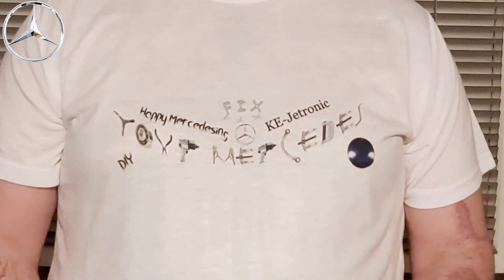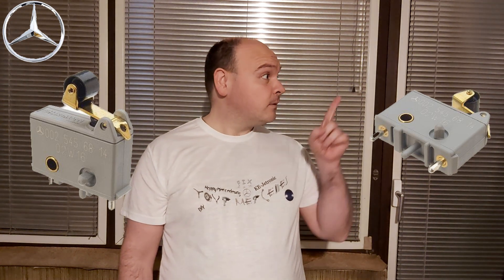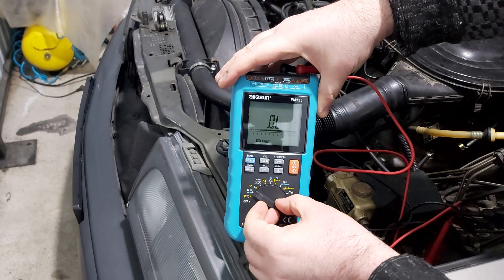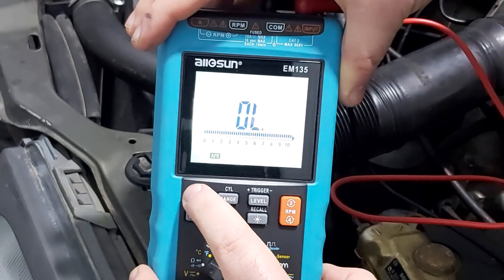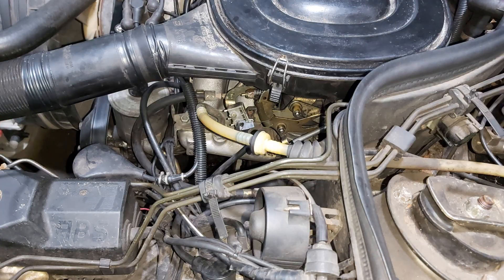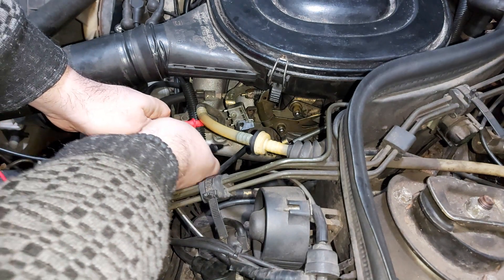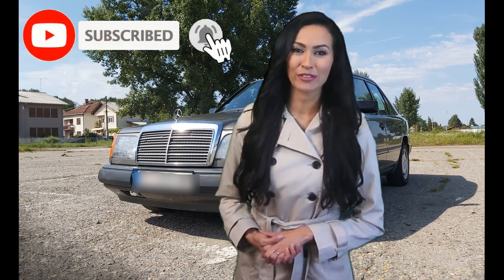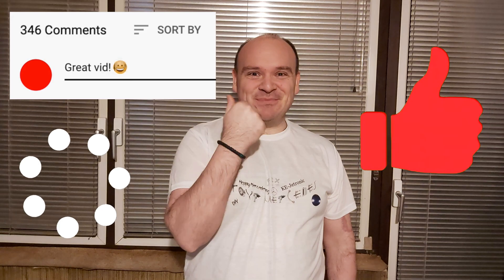Mercedes KE-Jetronic - The Micro switch/decel/cut-off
A quick way how to tell if your micro switch is defective or not. It has the task to report the ECU that the engine is on idle so that the ECU can further proceed with the idle phase on the KE-Jetronic system. Beside TPS this is one of first in the row components that start the idle phase.

"Happy Mercedesing"